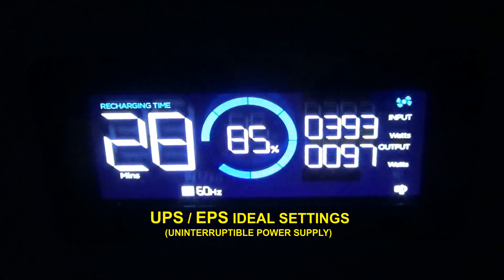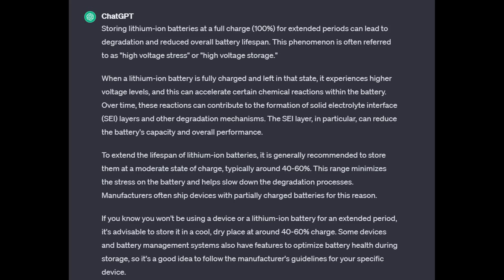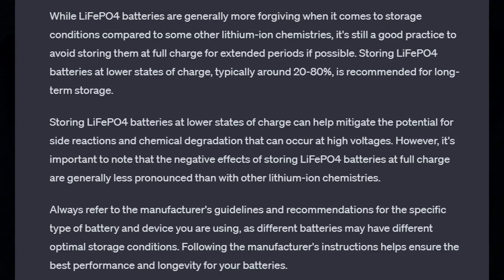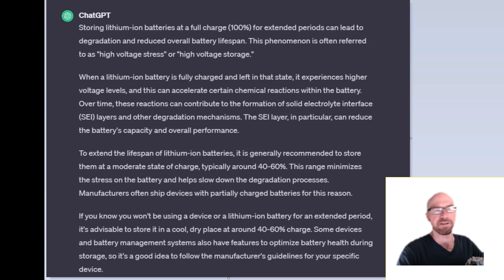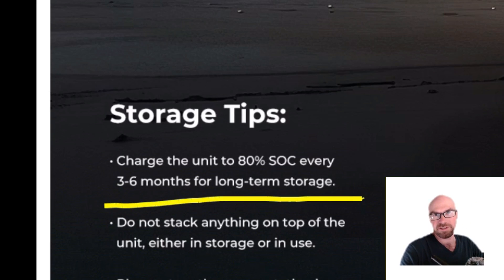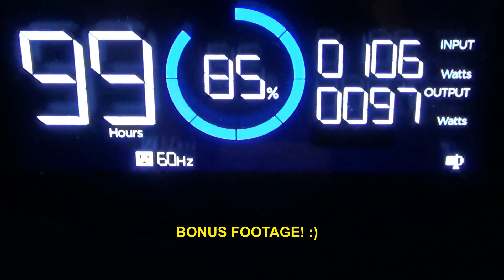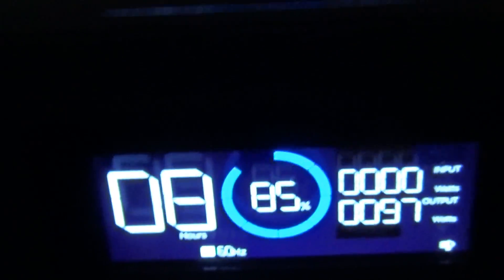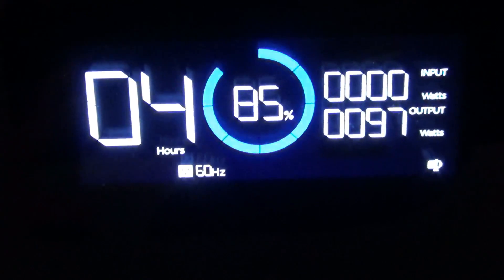The RIGHT WAY to use your Power Station's UPS Mode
While many new power stations have a UPS (or EPS) feature that switches from grid power to battery power if grid power turns off, they aren't setup by default for ideal battery health. When using these modes, the power station will always charge the battery to 100% (in addition to powering the load via the AC inverter).

However, it is not recommended to leave a lithium battery at 100% SOC all the time - and this is true for both NMC and LFP. Using the app, check if there is a setting to limit the maximum charge level. If so, try changing it to 70 or 80%, so the power station will stop charging once it hits those levels.

Doing this is ideal for long-term use of the UPS mode - if you are only using it for a day (due to bad weather etc) then 100% is more than fine and of course that will give you more capacity to work with if the power does go out.

Example shown in this video is a Ecoflow Delta 2.